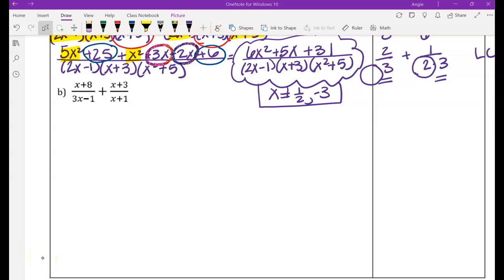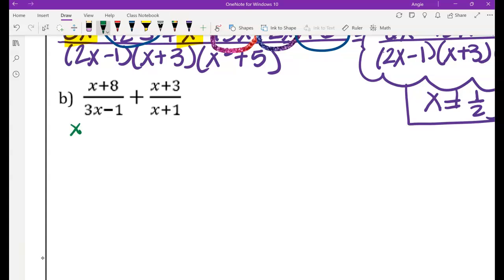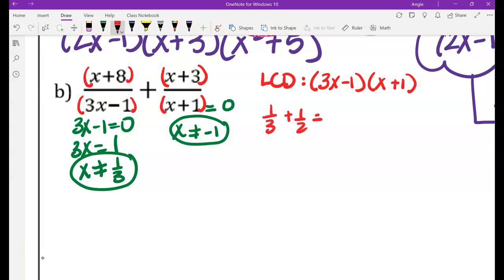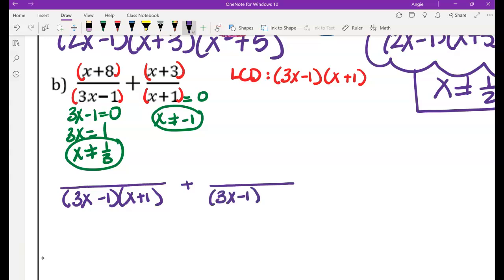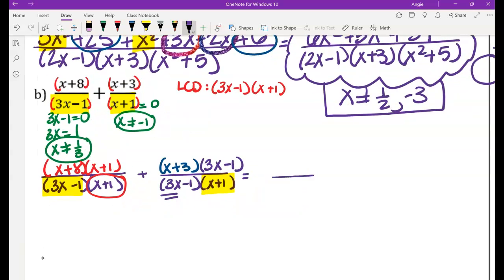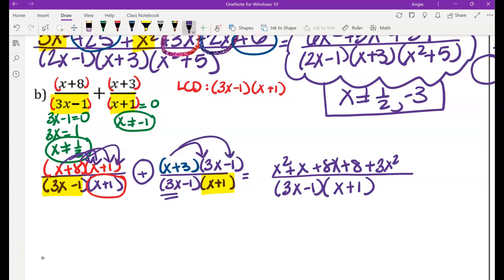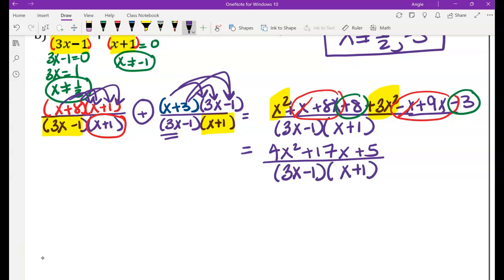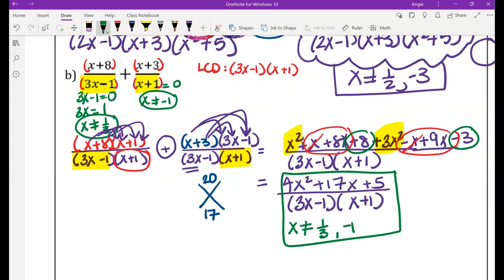Alg 2 4.3 example 1b